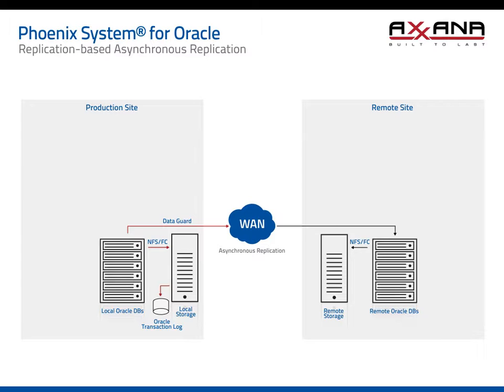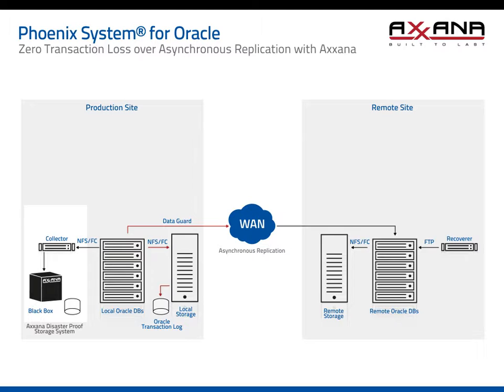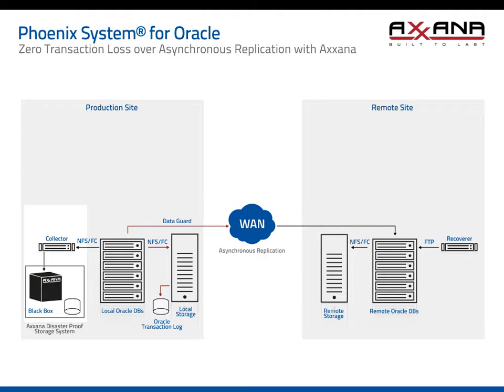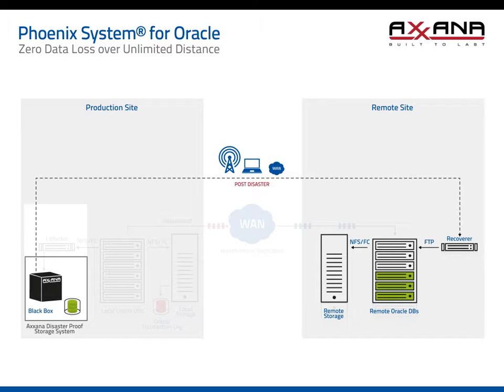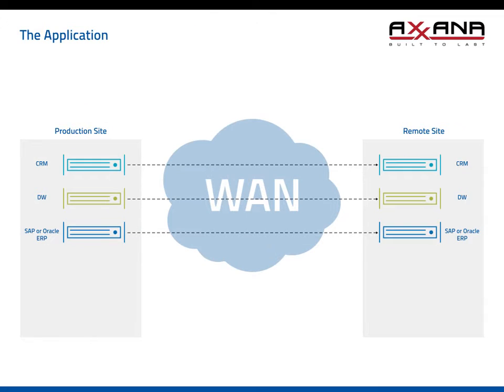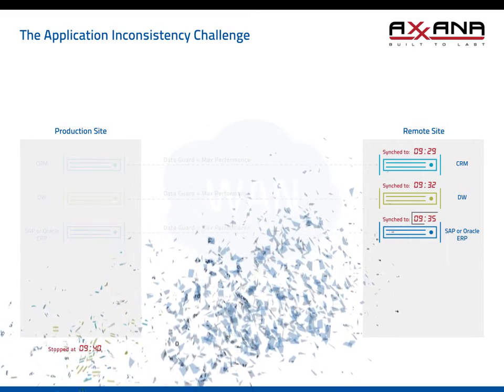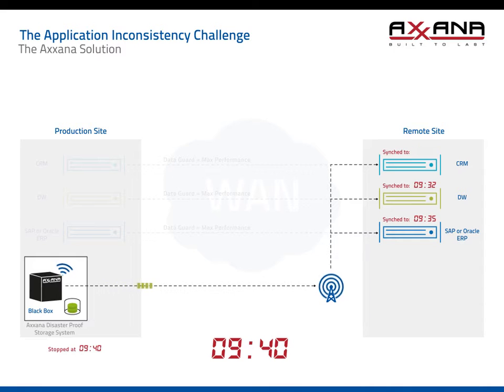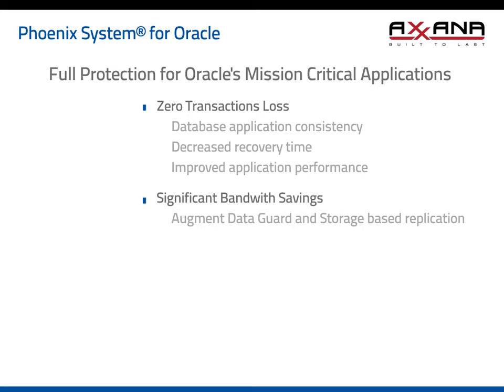Phoenix System for Oracle - First Look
Protecting Oracle Mission Critical Applications in a Disaster.
Zero Transaction Loss. Guaranteed Consistency Across All Applications.